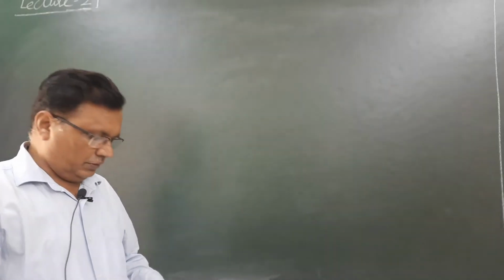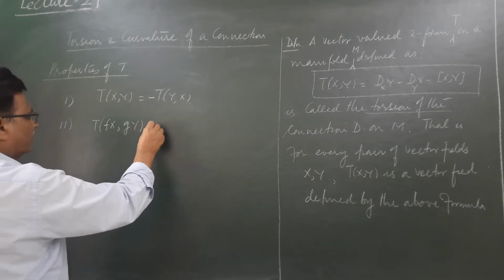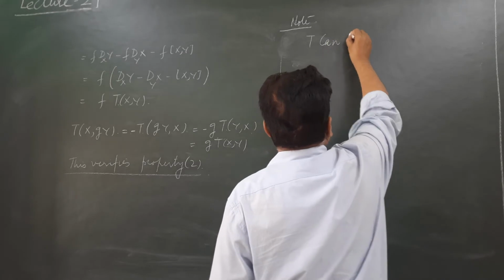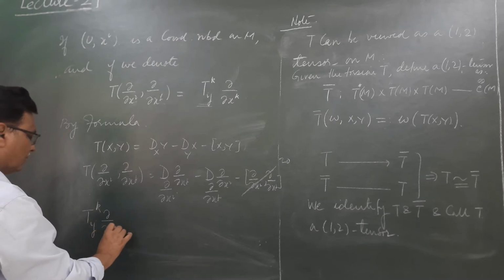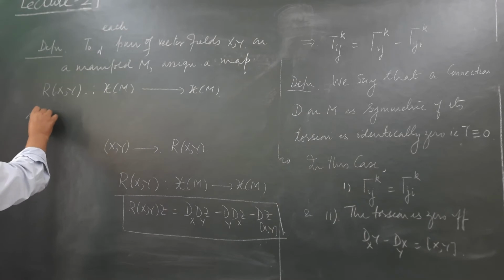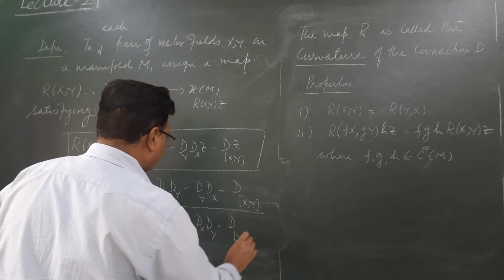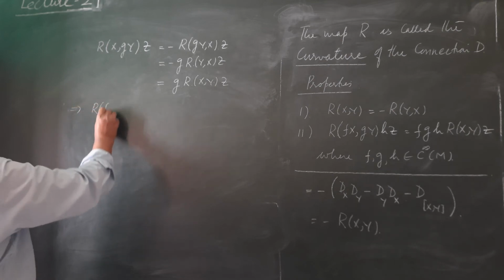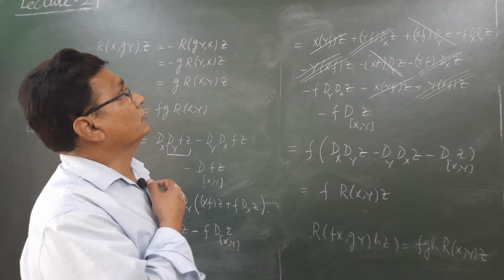Lec-29 Torsion and Curvature of a Connection